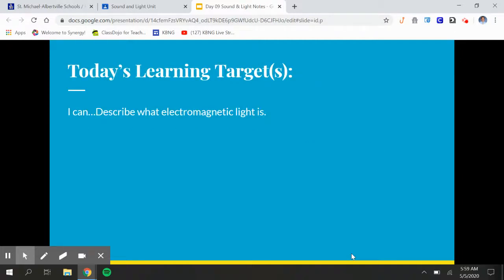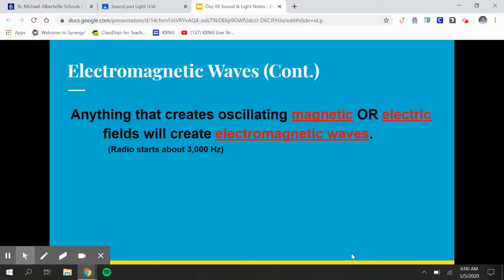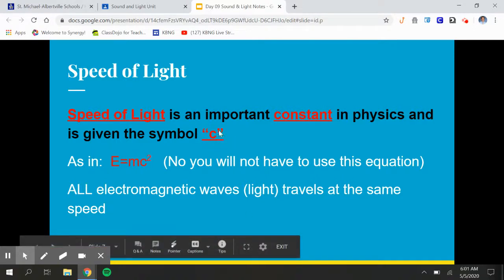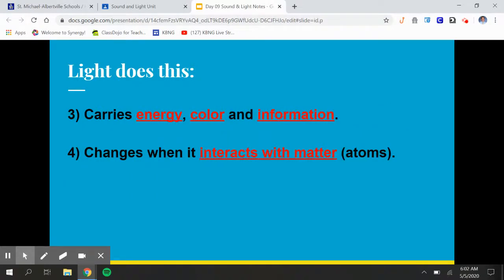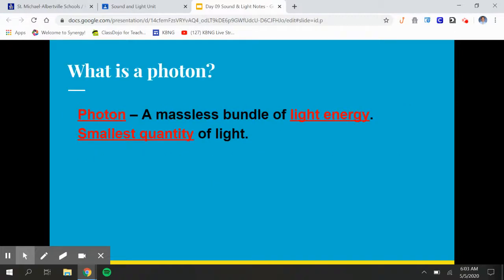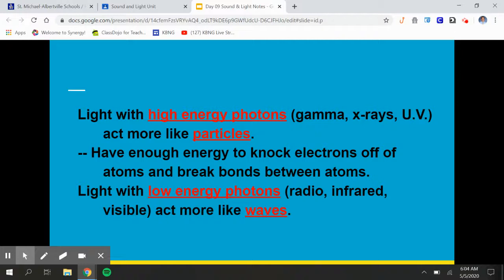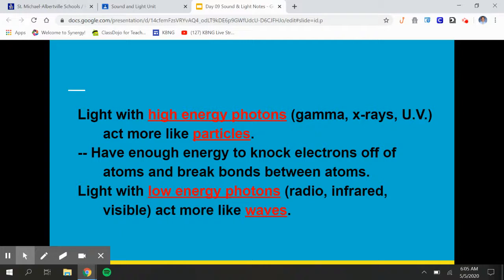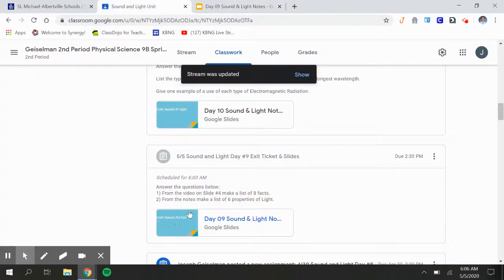5/5 Lecture Notes